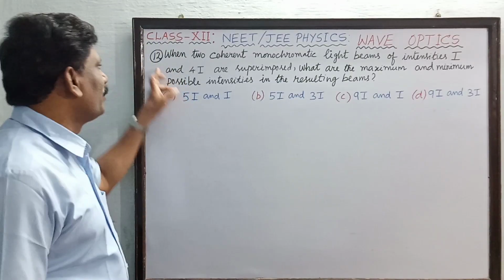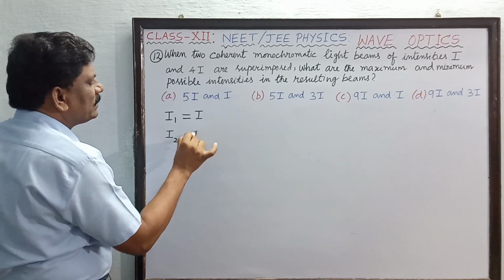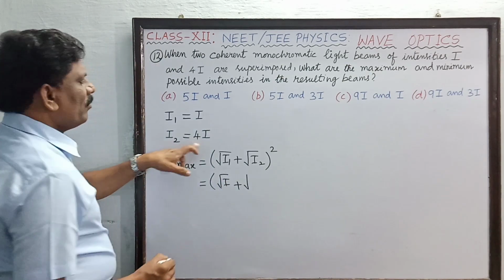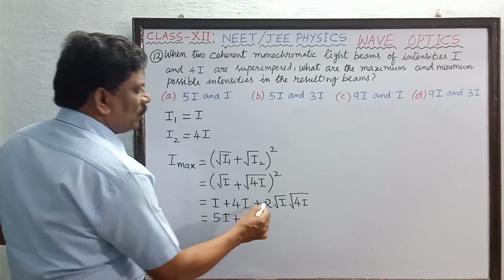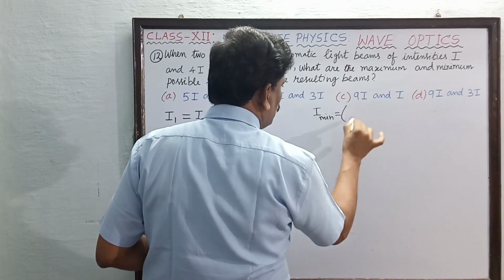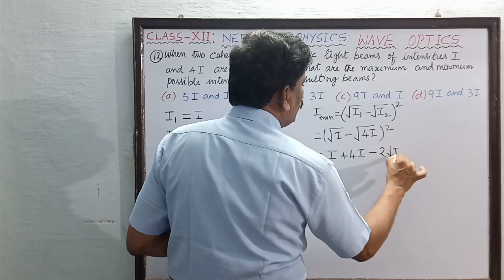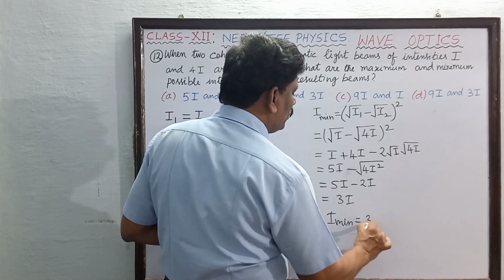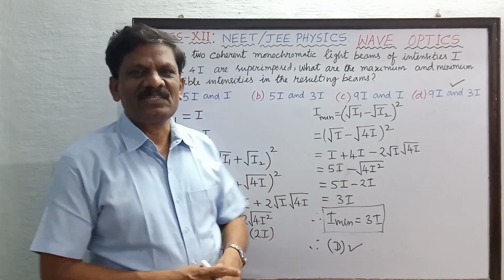CLASS-XII: PHYSICS: WAVE OPTICS: PROBLEM-12